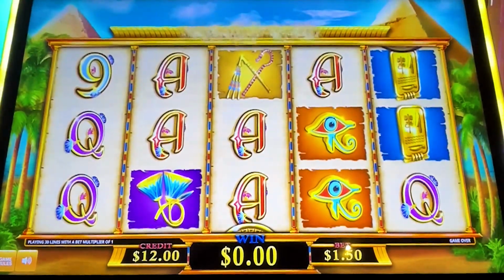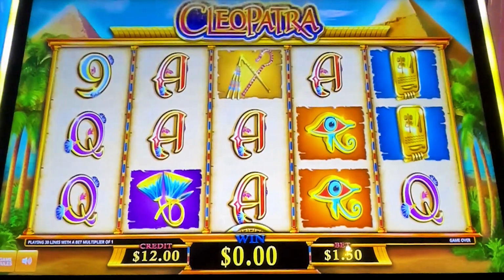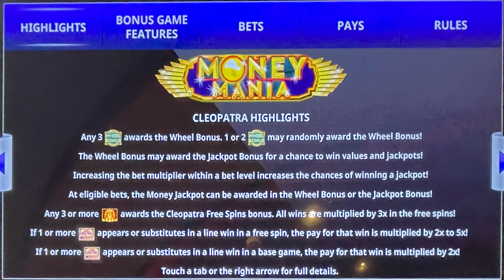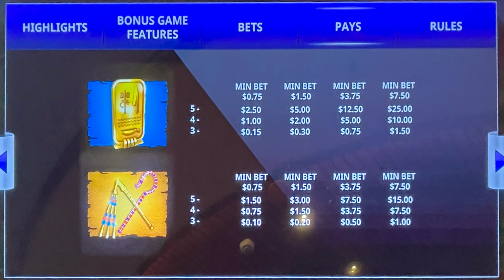😄 New⭐️Cleopatra Money Mania Slot Machine Nice Bonus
Casino: Pechanga
Slot Brand: IGT
When Played: April 2023